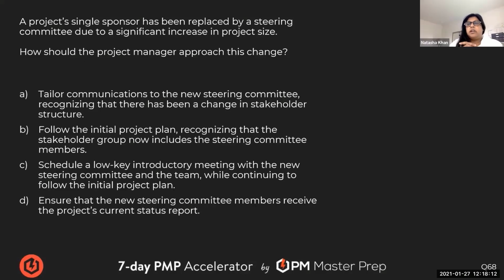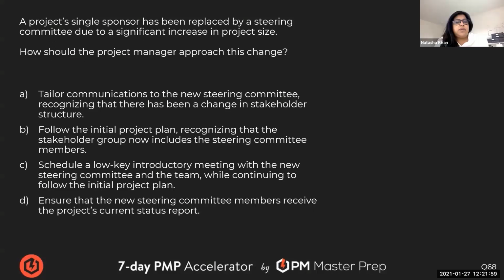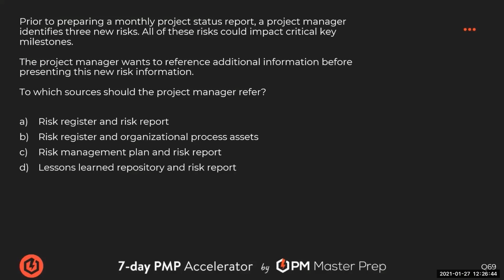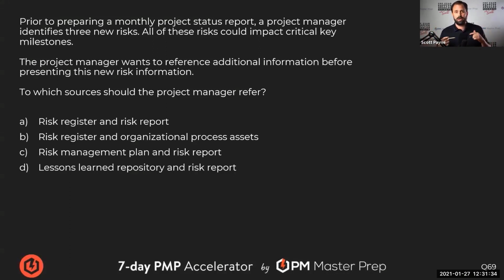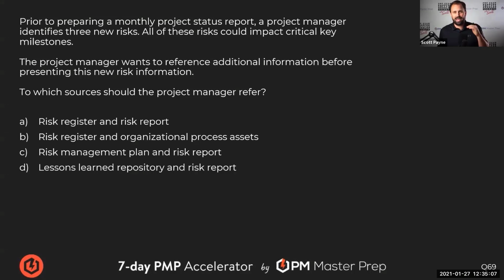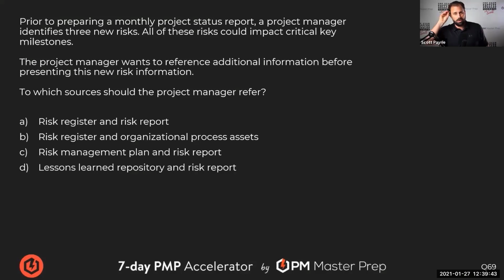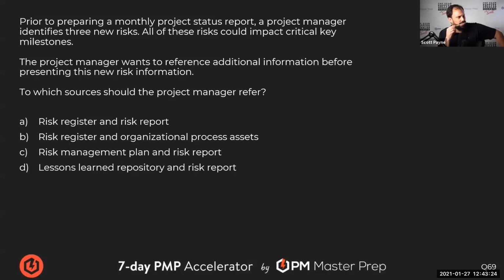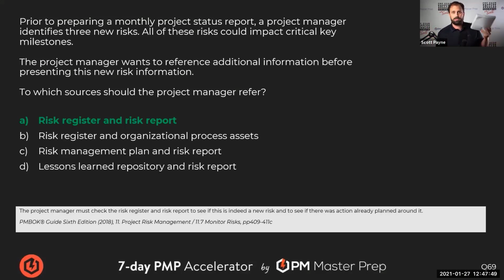PMP EXAM Questions and PMP Answers made EASY! | Part 1 of 3 | PM Master Prep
This is your SNEAK PEAK Pass into my Hard PMP Exam Questions Made Easy coaching calls. Dive deep into the PMP question-solving process I lead students through!